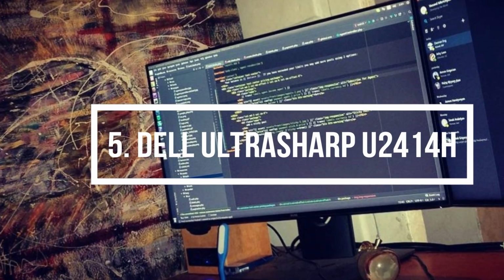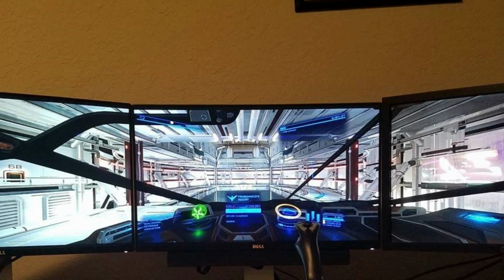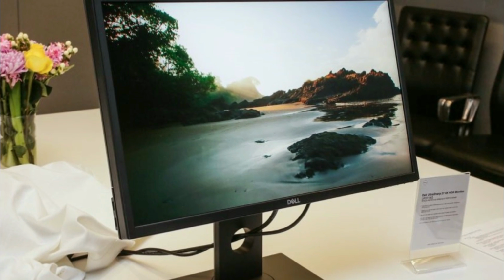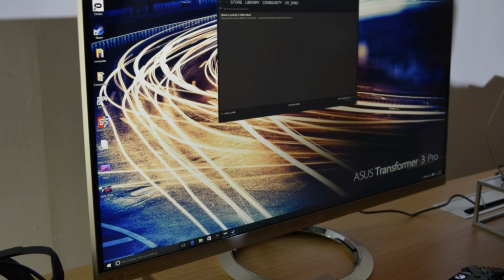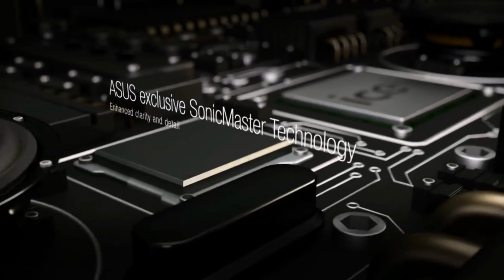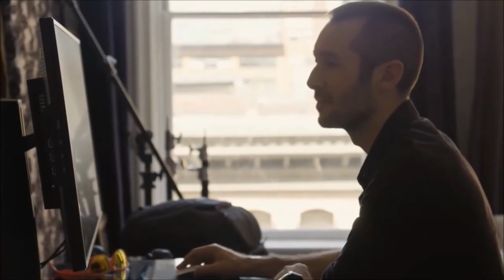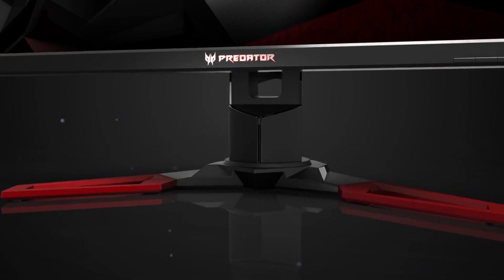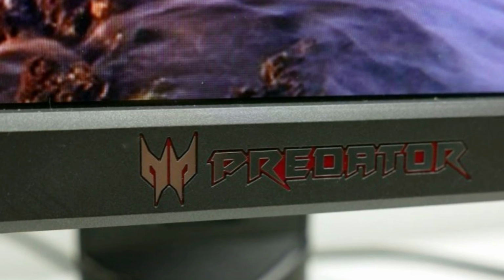Best IPS Monitors - Best Monitors For Gaming & Graphic Design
► Links to the IPS Monitors listed in this video:

► 5. Dell UltraSharp U2414H
► 4. Dell Ultrasharp UP2718Q
► 3. ASUS Designo MX27UC
► 2. ASUS ROG SWIFT PG279Q
► 1. Acer Predator XB271HU

In this video, we listed the top 5 best IPS monitors on the market in 2018. I made this list based on my personal opinion, and I tried to list them based on their price, quality, durability and more.

IPS Panels usually have a lower response time than TN panels, but they offer a lot more things compared to TN panels. The vivid colours, the good viewing angles and detailed images basically make up for it. I would mostly suggest these monitors to people that do graphic design, video editing or people that play MMORPG games.

If this video helped you, please make sure to leave a like and subscribe to my channel to see more videos like this in the future, and if you have any questions related to them, please leave a comment down below and I will get back to you as soon as I can!

10BestOnes is a participant in the Amazon Services LLC Associates Program, an affiliate advertising program designed to provide a means for sites to earn advertising fees by advertising and linking to Amazon.com. As an Amazon Associate I earn from qualifying purchases.